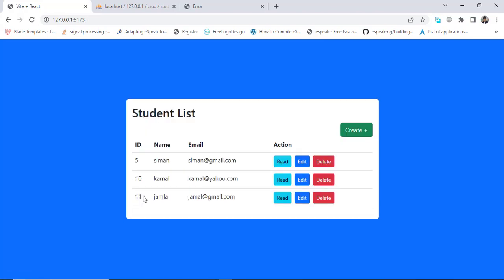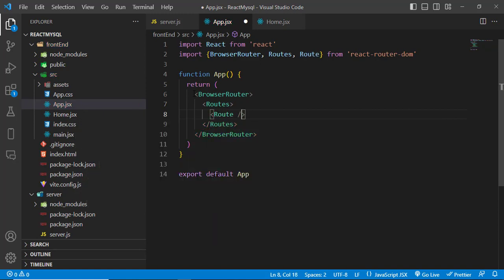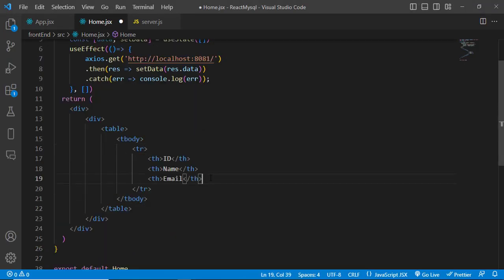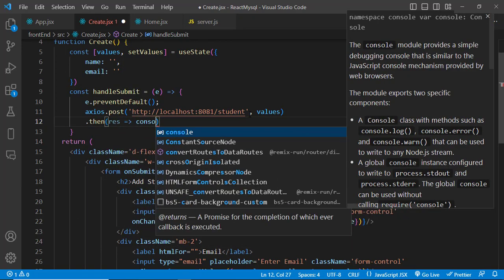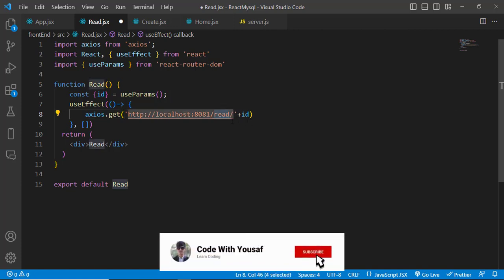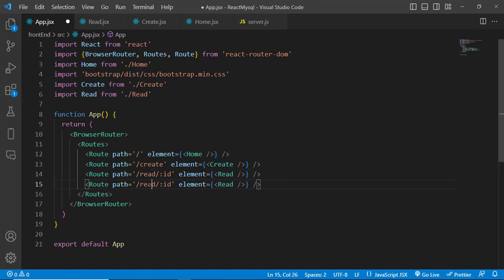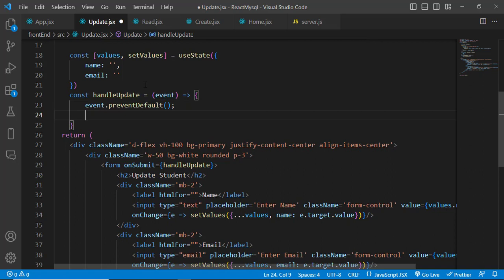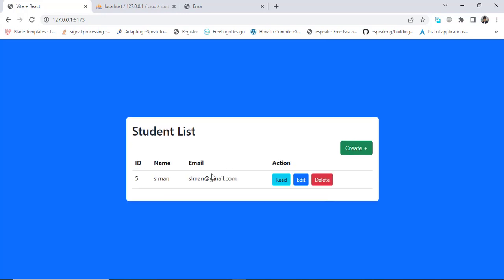React + Node js + MySQL - CRUD Operations | CRUD Rest API with Node and Express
In this tutorial, I will show you how to build a full-stack React + Node.js + Express + MySQL example with a CRUD Application. The back-end server uses Node.js + Express for REST APIs, front-end side is a React.js client with React Router, Axios & Bootstrap.